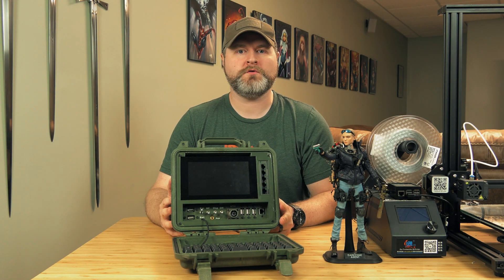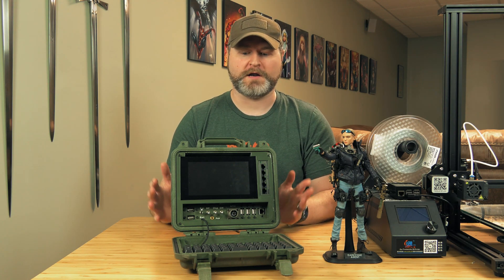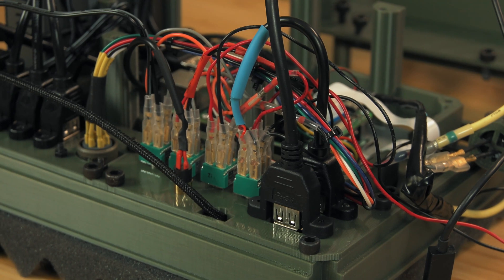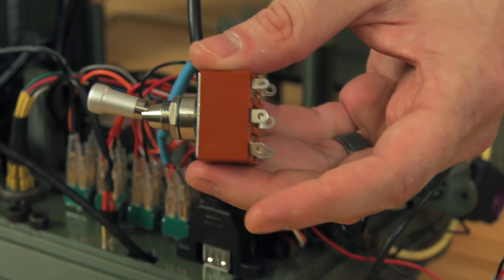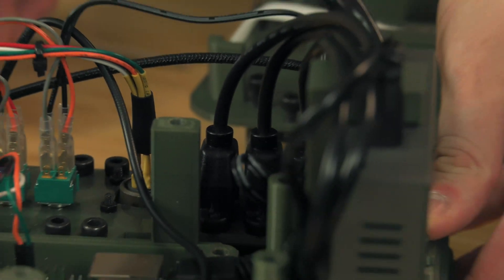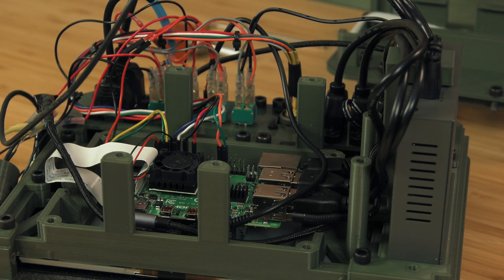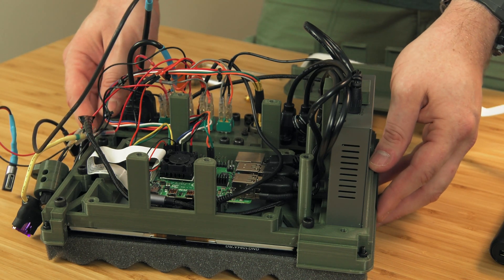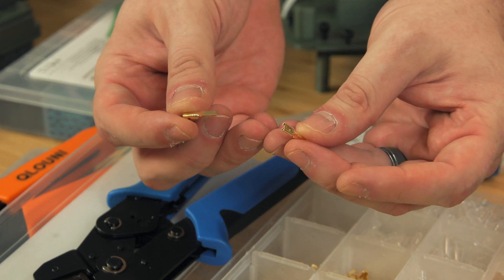"The Division" SHD Cyberdeck | Part 2 - Internal Components | 4K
The second video in a series covering my Cyberdeck build. Part 2 is a deeper dive into the internal components of the deck. Future videos will cover: wiring, 3d printing, system and software setup, and general tips and tricks.